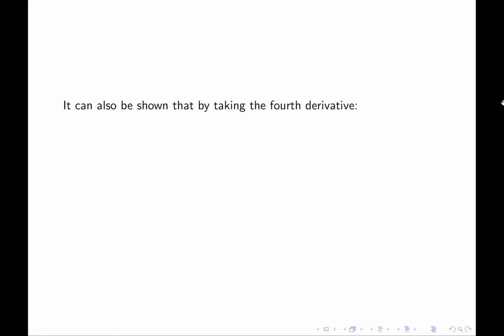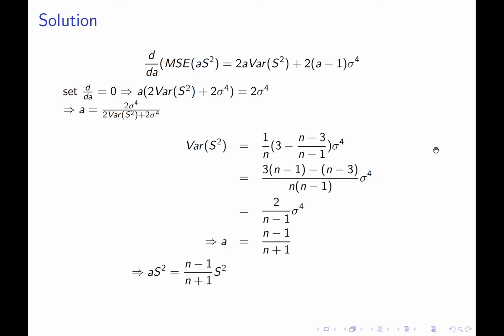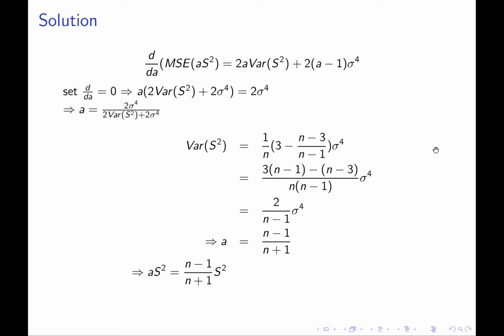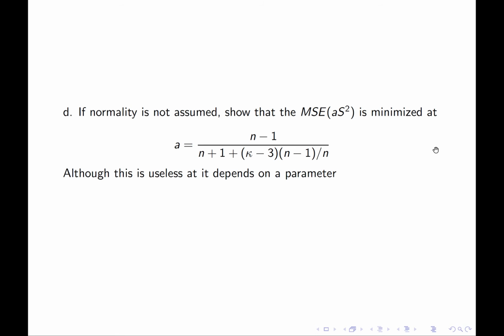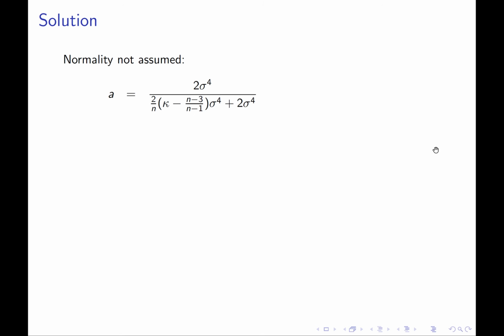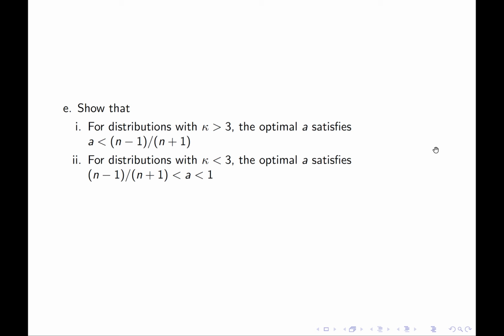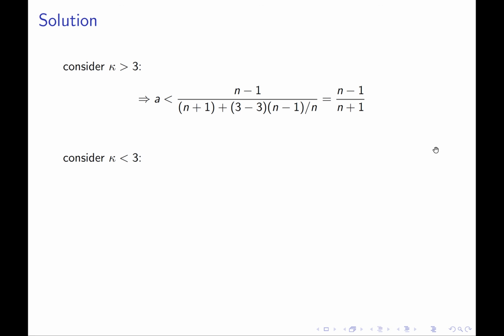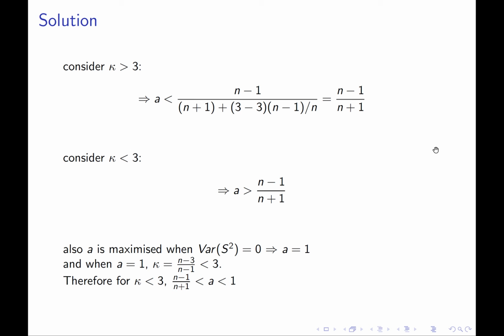Stat833 Assignment part 2